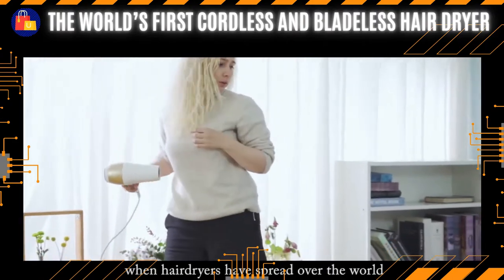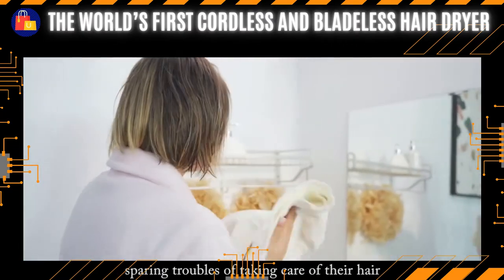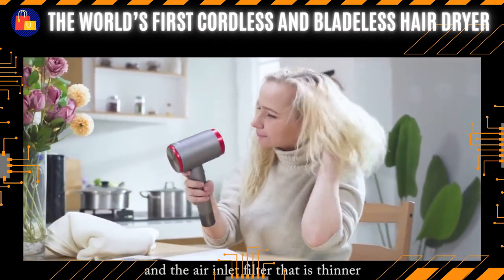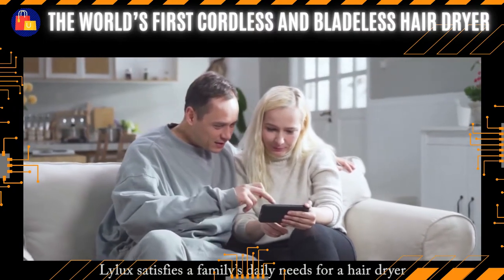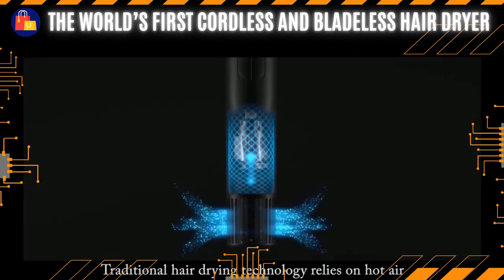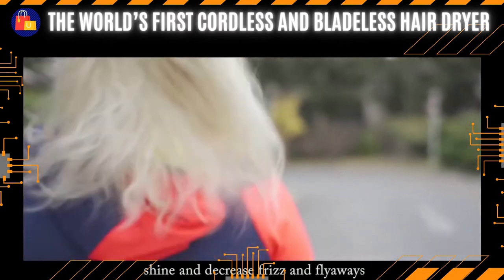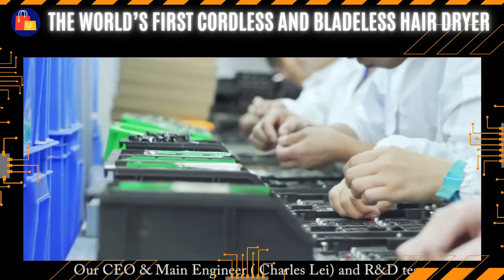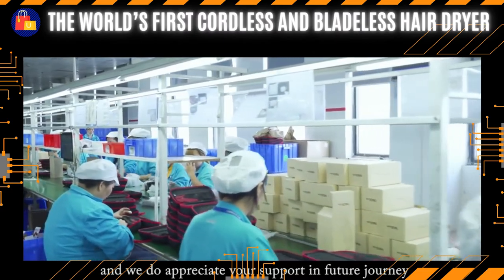LYLUX - The World’s First Cordless And Bladeless Hair Dryer 💡 Best Innovation [Review 2105]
🏆 LYLUX - The World’s First Cordless And Bladeless Hair Dryer

🎯 A super-portable cordless hair dryer with salon-grade performance. Dry hair efficiently with freedom to move

Lylux is cordless, bladeless and provides salon-grade performance that is ultra-portable. Lylux takes the hassle out of morning routines and lets users say goodbye to tangled power cords.

Lylux is the world’s first cordless and bladeless hair dryer and features salon-grade performance and everyday convenience. Now, users are no longer limited by power cords and can dry their hair efficiently anywhere they choose. Lylux speeds up grooming and is perfect for travel, camping, or multi-tasking while getting ready for the day.

With a 100,000 rpm powerful motor that shortens the hair drying process during busy daily routines, Lylux is three times faster than other hair dryers and its unique bladeless design provides even airflow with no chance of hair getting drawn into the dryer or twisted up. An intelligent sensor for temperature control maintains a perfect 104° F that dries quickly without overheating the hair.

“For most people, mornings are hectic. Between getting ready for work, waking up the kids and personal grooming, the bathroom is the busiest room in the house. Hair drying adds more mess with power cords that tangle with other bathroom items. We created Lylux to give users the freedom to move while providing fast, powerful, hair drying. Lylux has a bladeless design that is safer to use than traditional hair dryers and it’s totally portable with no power cord to hold you back. It makes hair care easier and goes with you anywhere.” Charles Lei, CEO of Lylux.

The sleek modern design of Lylux uses a special pedestal that stores the dryer upright and out of the way and its powerful built-in quick charge battery means it’s always ready. It can be charged up to 85% in just 45 minutes and a full charge takes just one hour.

Lylux is perfect for all hair types has magnetic nozzle mounts for hair care accessories that concentrate airflow for different finishes. The dryer is extremely versatile with four heat and speed settings for professional styling and modern hair care for anyone.

😍 Welcome to Innovations Products Playlist where we showcase the latest Inventions, New Gadgets & New Technology, we could find on the market today to entertain and inspire you. 😱 Be ready to have you mind blown!

👉 PROFESSIONAL VIDEO ADS: Get highly converting video ads!

👉 SHOPIFY: Build an online business!

👉 SITEGROUND: The Best web hosting platform!

🍕 Now you’ve had the rundown, it’s time to Sit Back, Relax & Enjoy the Videos! 🍺